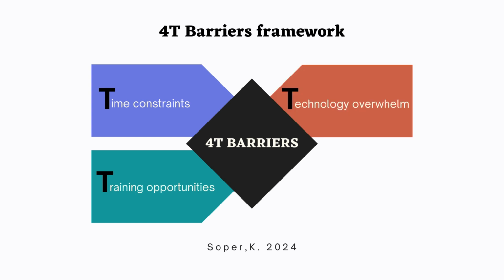4T Barrier framework for digital education teams (Kate Soper)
This model is the result of various pieces of research I have undertaken over the years, exploring barriers for academic colleagues engagement with staff development. The framework can be used when planning  the staff development element of your digital education strategy. Although it was originally developed to assist digital education teams in higher education to take a more strategic approach to their staff development programme, I believe it is equally applicable to any staff development which involves training in digital tools.

The 4T barrier framework looks explicitly at the four main barriers which prevent colleagues from effectively engaging with your training offer. The framework works as a lens through which you can explore if your offering is diverse enough to provide multiple pathways around these barriers.

In this video I provide a brief overview of the framework.